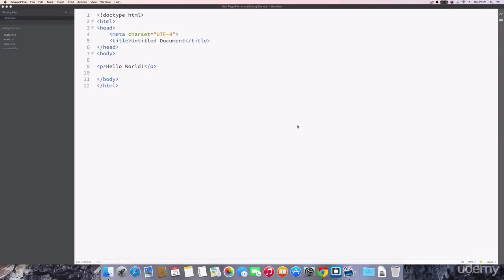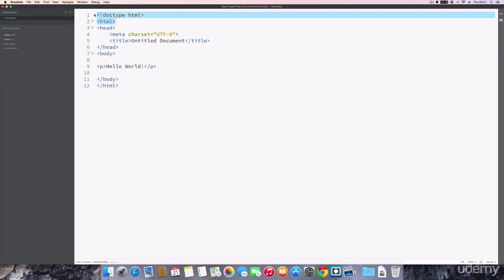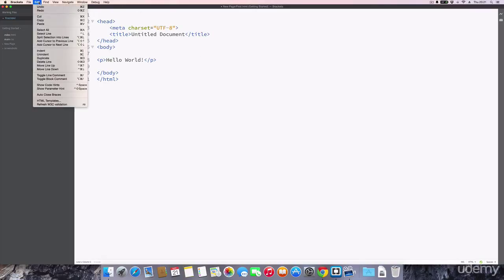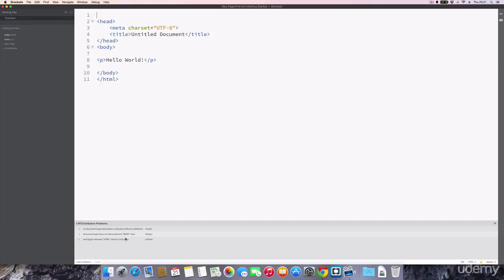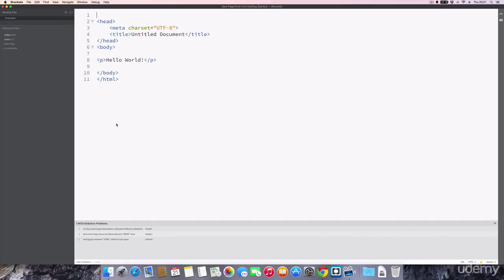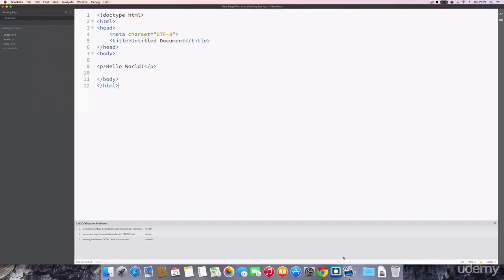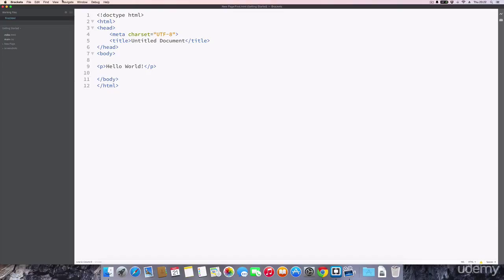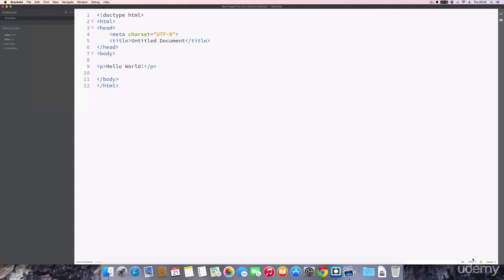Part #4 W3C Validation bracket editor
W3C Validation for bracket editor